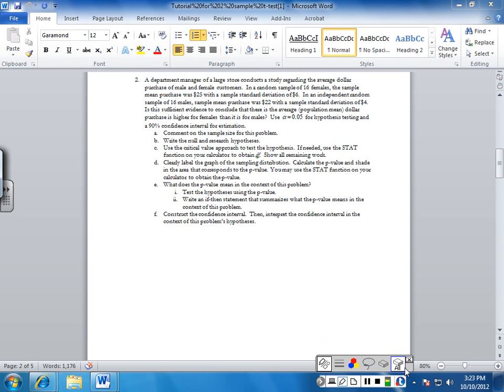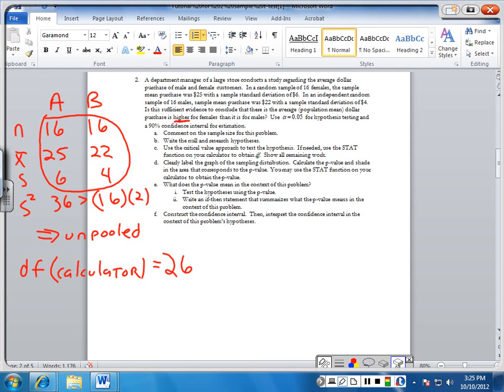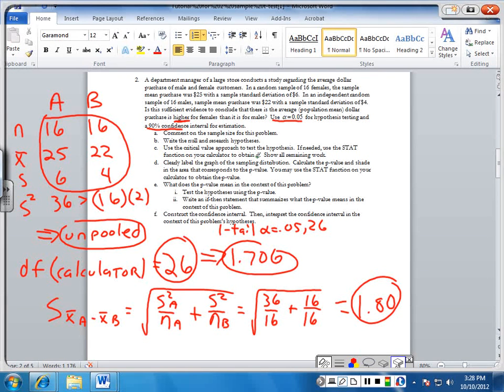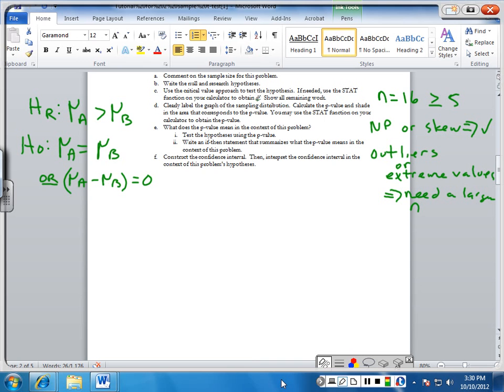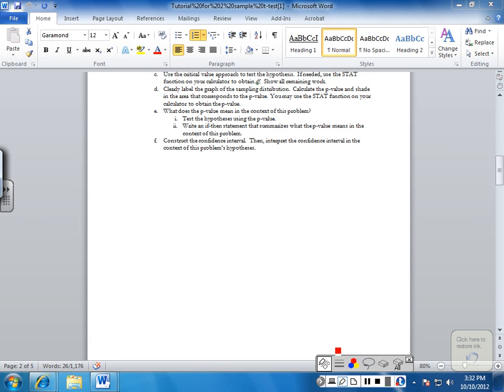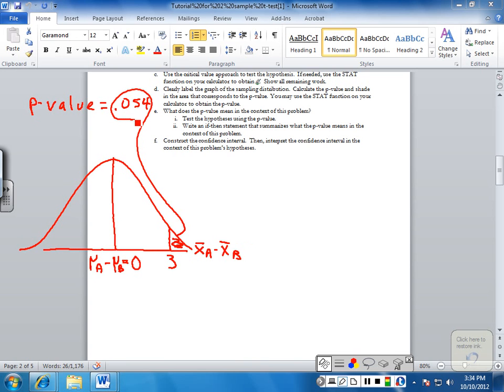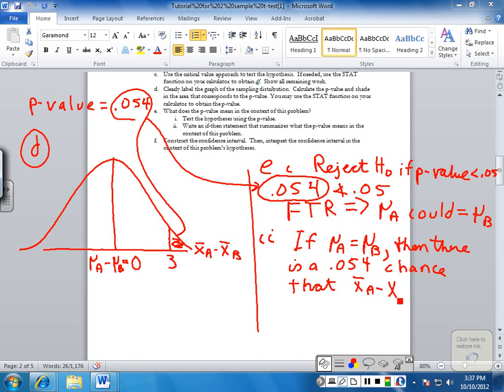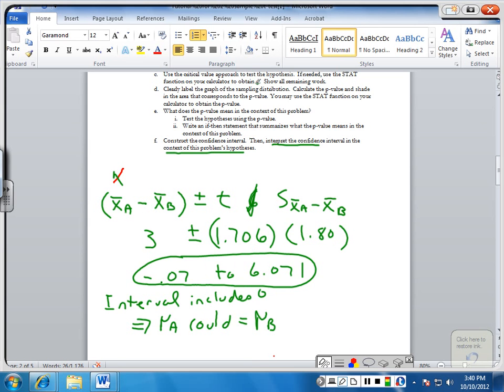Tutorial problem 2 -2t